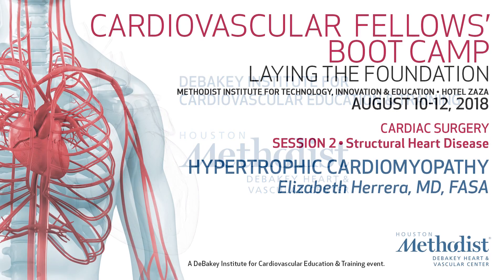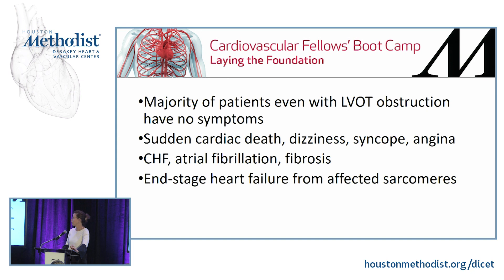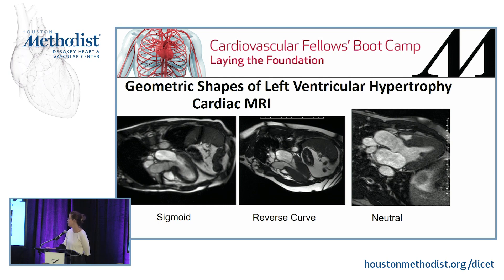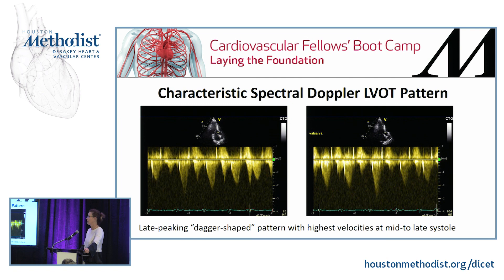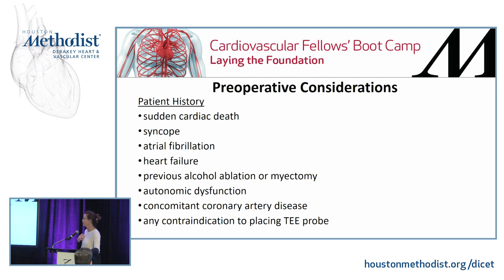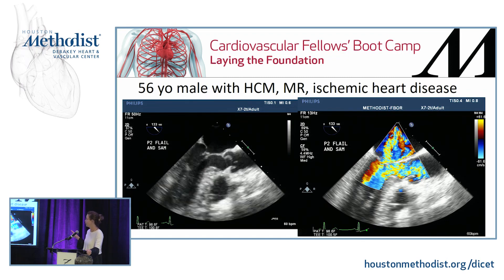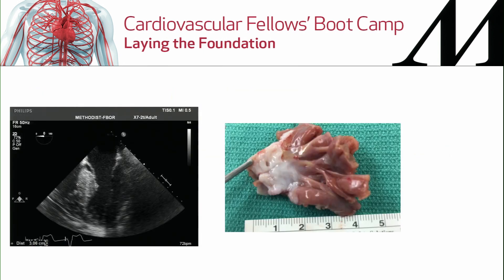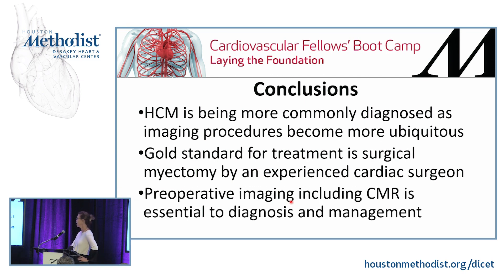Hypertrophic Cardiomyopathy (Elizabeth Herrera, MD, FASA)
"Hypertrophic Cardiomyopathy"
Speaker: Elizabeth Herrera, MD, FASA